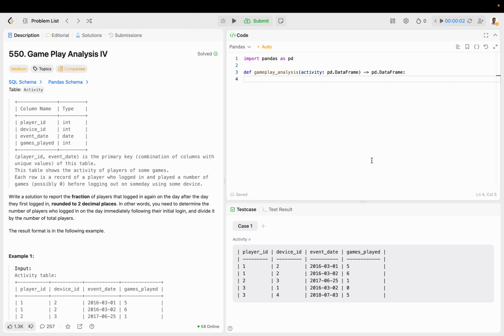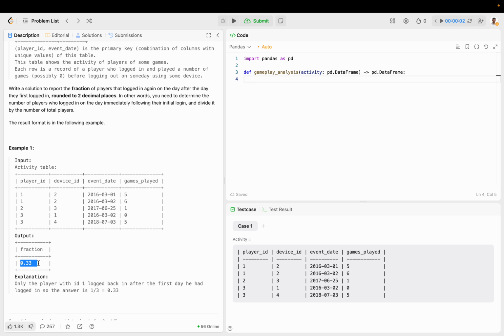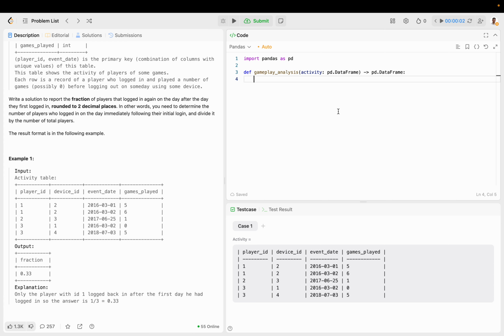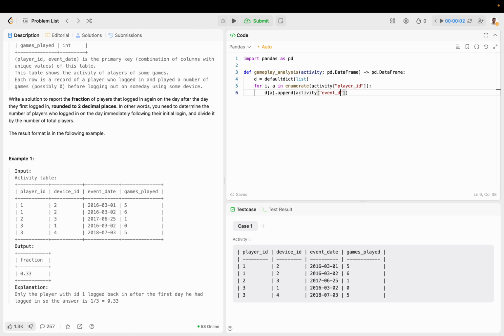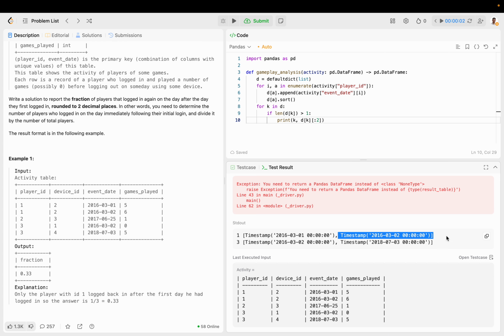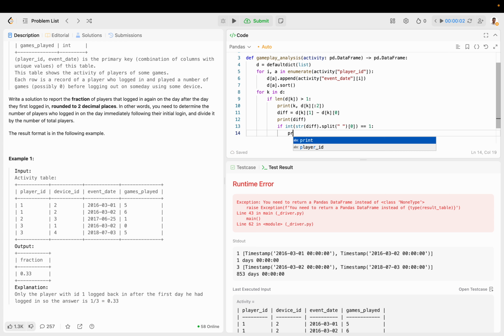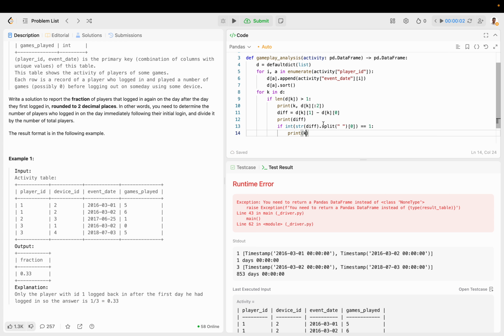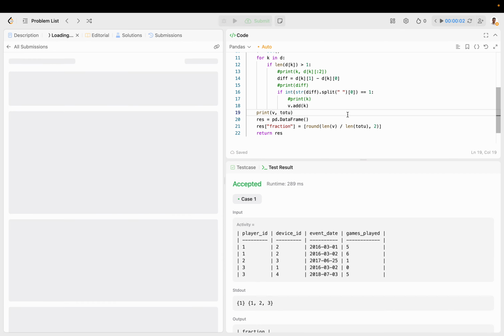Game Play Analysis IV